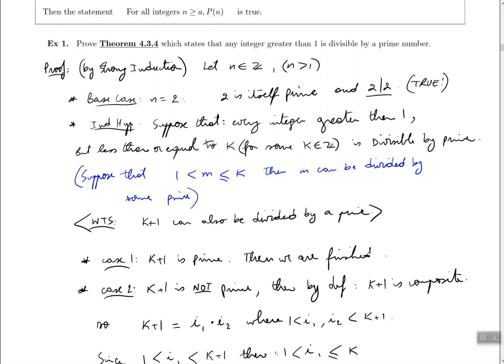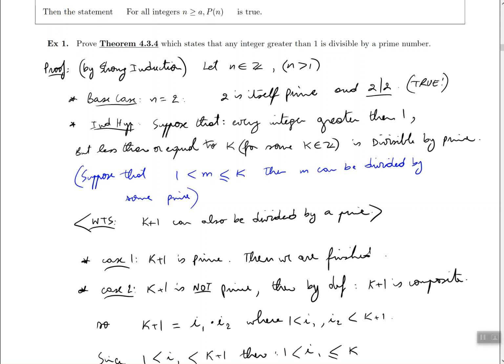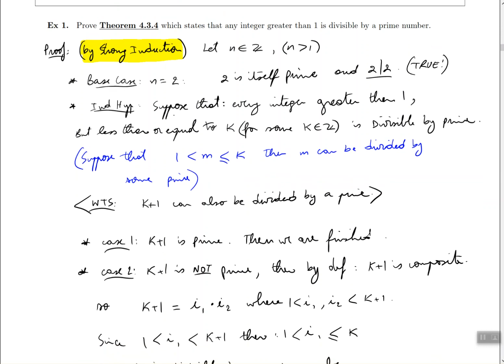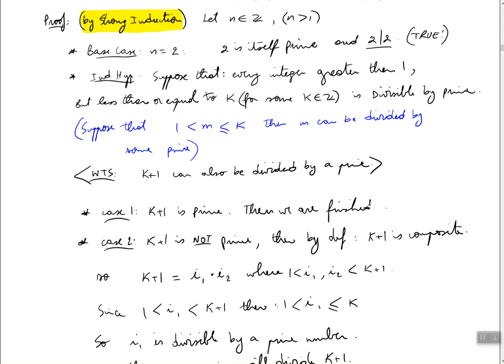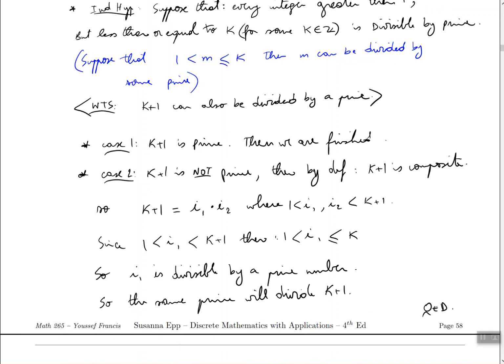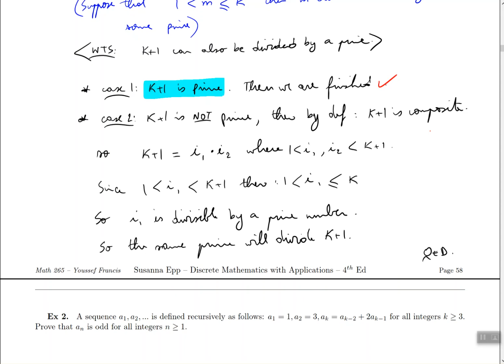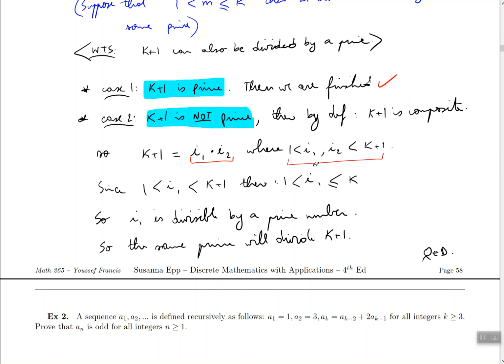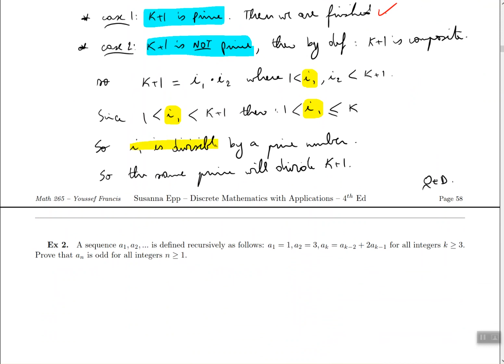Math 265 section 5.4 ex1